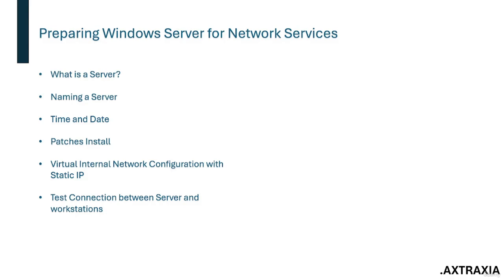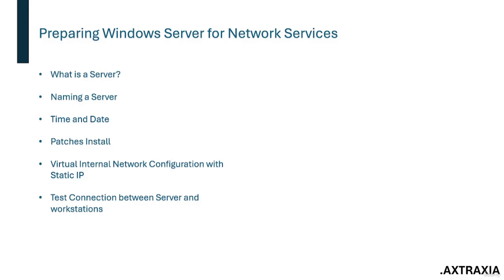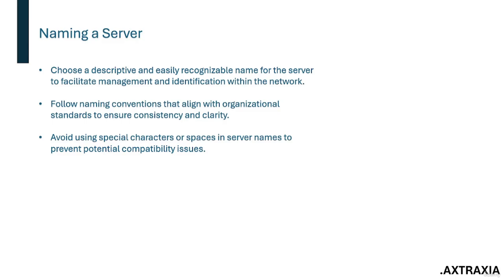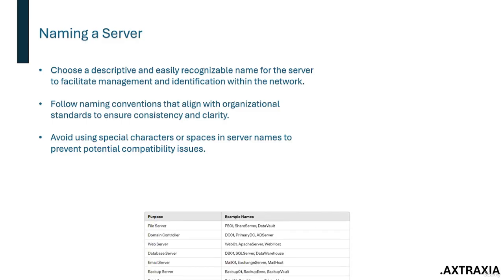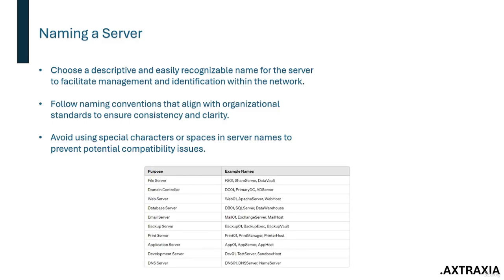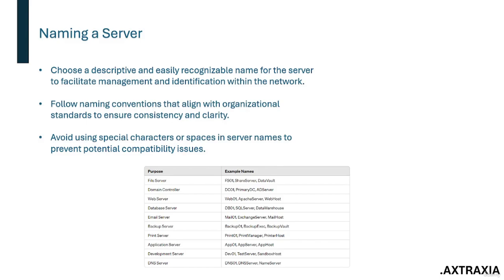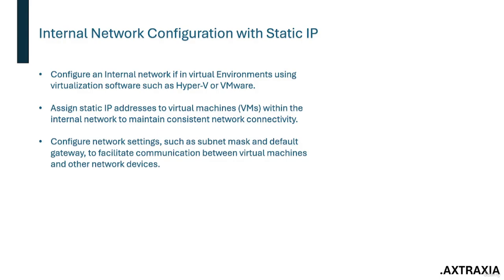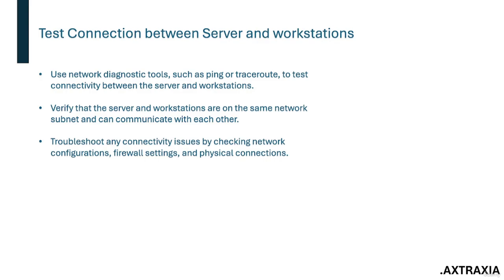7 Windows Server Configuration Theory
Introduction
Windows Server Configuration Theory encompasses the foundational concepts, principles, and practices involved in setting up and managing a Windows Server environment. Understanding these theories is essential for IT professionals, system administrators, and network engineers who aim to efficiently configure, secure, and maintain Windows Server systems.

Key Concepts in Windows Server Configuration Theory
1. Server Roles and Features
Definition: Server roles are specific functions that a Windows Server can perform, while features are additional functionalities that enhance those roles.
Examples:
Active Directory Domain Services (AD DS): Manages users and resources in a network.
DNS Server: Resolves domain names to IP addresses.
File and Storage Services: Manages file sharing and storage solutions.
2. Active Directory and Domain Services
Concept: Active Directory (AD) is a directory service that provides authentication and authorization for users and computers in a network.
Components:
Domain Controllers: Servers that host AD DS.
Organizational Units (OUs): Containers that help organize users, groups, and devices.
Group Policies: Policies that manage settings for users and computers in the domain.
3. Networking Basics
Understanding IP Addressing: Knowledge of IPv4 and IPv6 addressing, subnets, and routing is crucial for server configuration.
DNS Configuration: Properly setting up DNS is vital for name resolution within the network and for external access.
4. Security and Compliance
Principles of Least Privilege: Users should have only the permissions necessary to perform their jobs, reducing security risks.
User Account Control (UAC): Helps prevent unauthorized changes to the operating system.
Group Policies for Security: Implementing security settings through Group Policy Objects (GPOs) to enforce compliance and security measures.
5. Virtualization and Server Roles
Hyper-V: Windows Server’s built-in virtualization platform allows for the creation of virtual machines (VMs) to maximize resource utilization and enhance server flexibility.
Role Isolation: Understanding how to configure roles in virtualized environments to optimize performance and security.
6. Storage Management
Storage Spaces: A feature that allows you to pool physical drives into a virtual pool for better management and redundancy.
File Server Resource Manager (FSRM): Tools for managing storage quotas and file classification.
7. Remote Management and Administration
PowerShell: A powerful scripting language and command-line shell for automating administrative tasks and managing server configurations.
Remote Server Administration Tools (RSAT): Tools that allow you to manage Windows Server roles and features remotely from a client machine.
Best Practices in Windows Server Configuration
Regular Backups: Implementing consistent backup strategies to ensure data integrity and recovery.
Patch Management: Keeping the server and its roles up to date with security patches and updates.
Documentation: Maintaining thorough documentation of server configurations, roles, and changes to facilitate troubleshooting and audits.